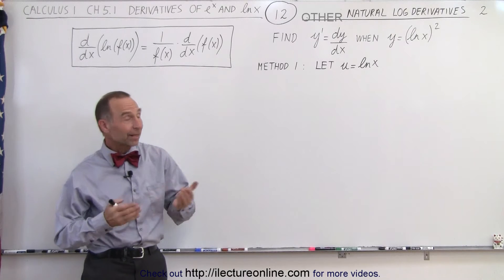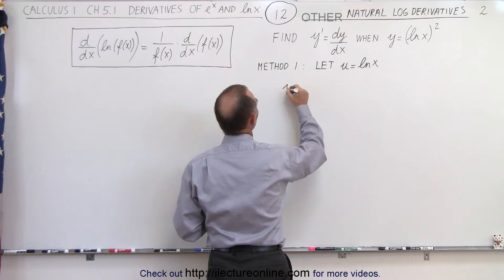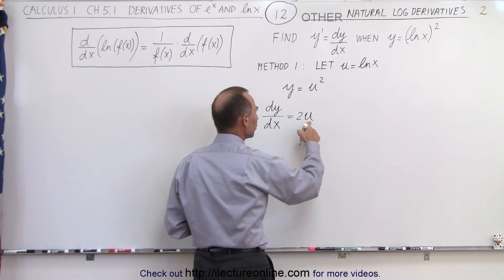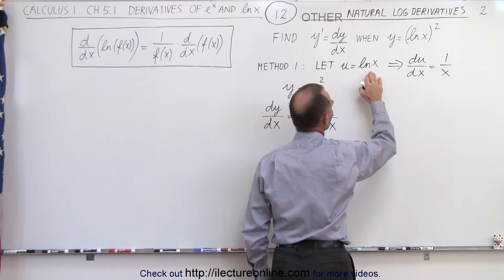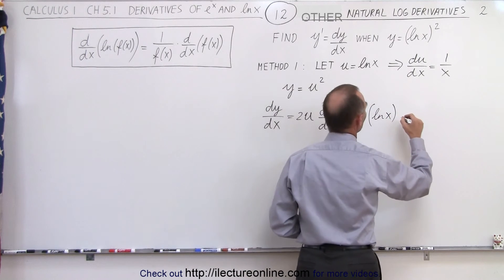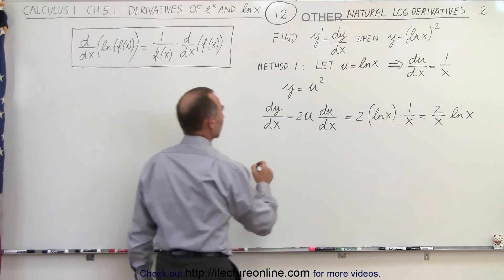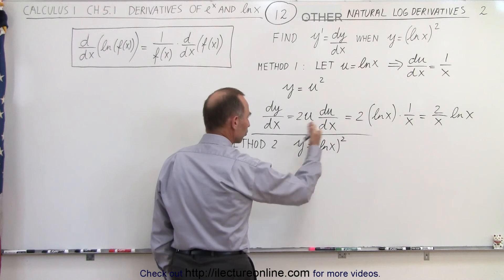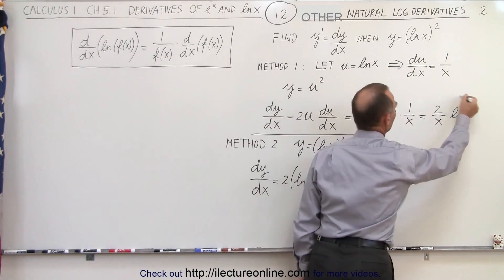Calculus 1: Ch 5.1 Derivative of e^x and lnx (12 of 24) Other Natural Log Derivatives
In this video I will use 2 different methods to solve, dy/dx=?, some more natural log derivatives. Method 1: let u=ln(x) and method 2: y=(ln(x))^2.